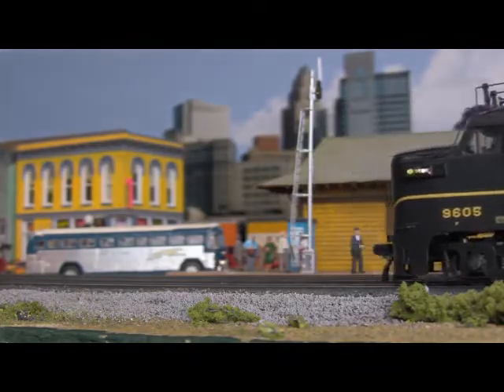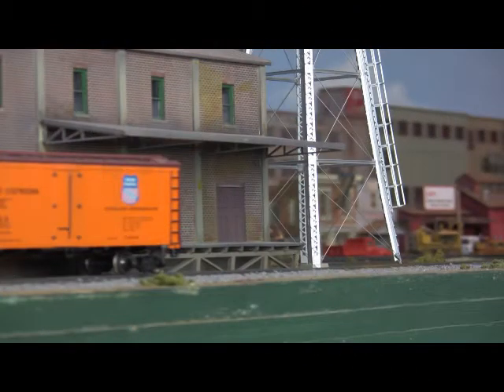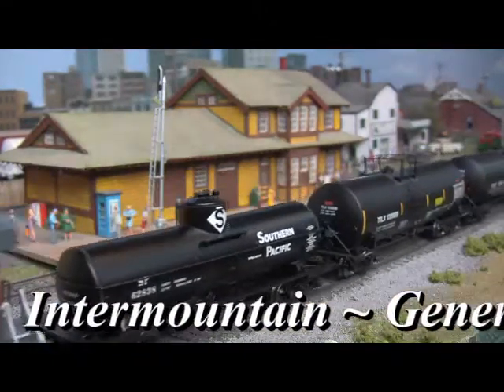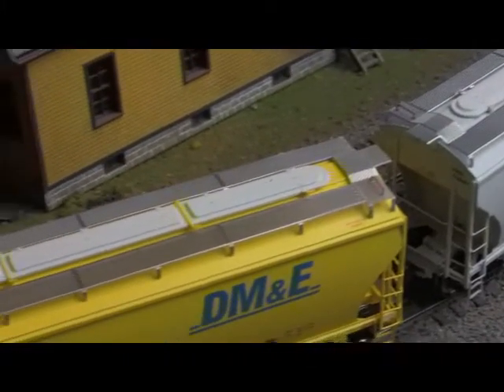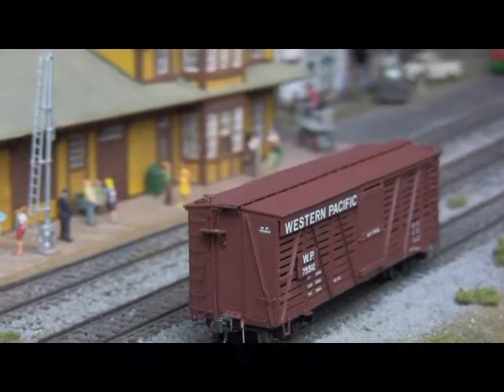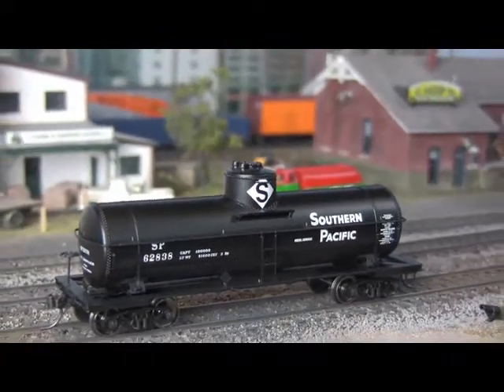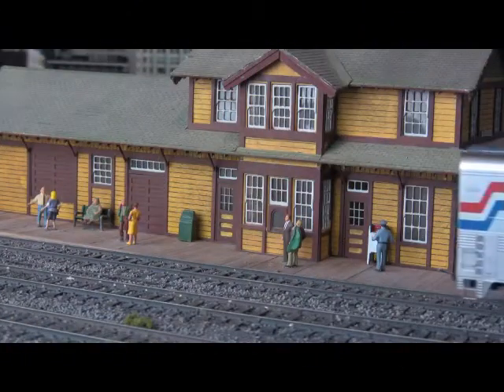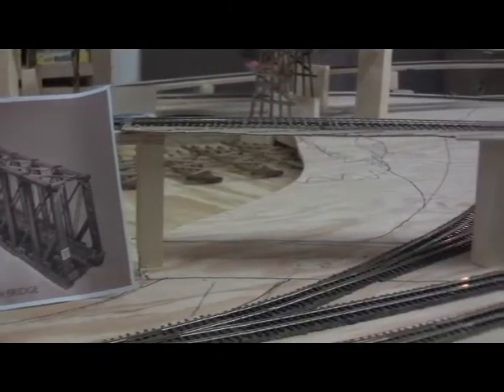Roger's Railroad Junction December 2013 Video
Roger's Railroad Junction wishes you and your family a very Merry Christmas and a Happy New Year!   Happy Model Railroading!